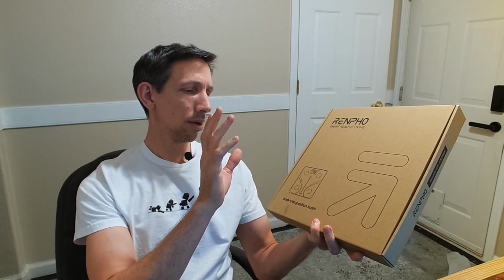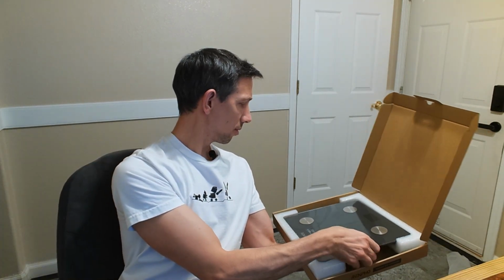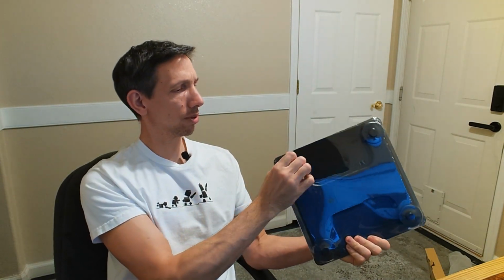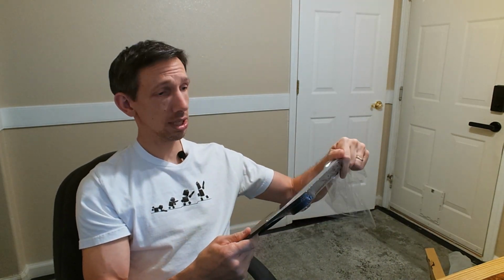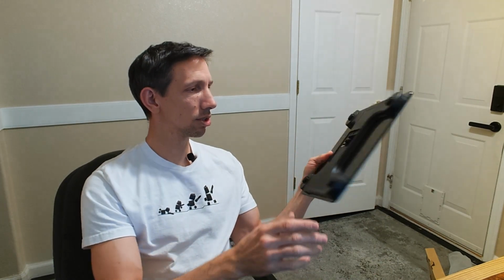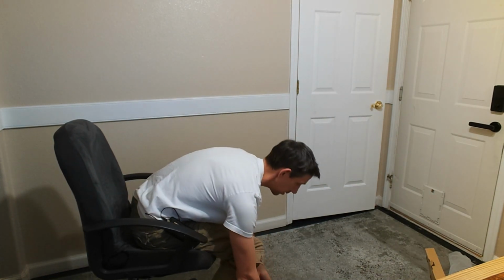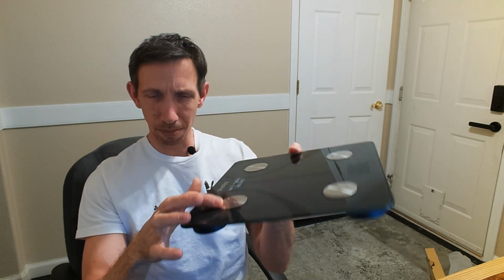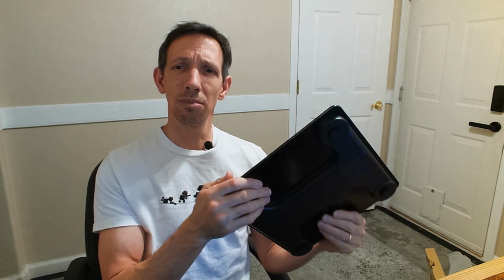Renpho smart scale unboxing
RENPHO Smart Scale for Body Weight, Digital Bathroom Scale BMI Weighing Bluetooth Body Fat Scale, Body Composition Monitor Health Analyzer with Smartphone App, 400 lbs - Black Elis 1
Renpho smart app works in connection with fitness apps. Easy setup app works with Fitbit App, Google Fit. Renpho already has millions of happy global users. (FSA / HSA eligible)
13 essential body measurements. Body weight shows on the scale, other body composition data including weight, BMI, body fat percentage stored in the app. Track everybody's metrics change on Renpho app.
User-friendly app. Download Renpho app at App Store or Google Play, also works with Apple Watch (Except for Apple Watch Series 1). Renpho App works with Bluetooth 4.0 and above.
High-Quality Innovation. Auto calibration, high precision sensors measure in increments of 0.2 lb, 0.05 kg with 400lbs, 180kg capacity. 4 high sensitive electrodes. DO NOT let the sides of the scale, especially the four corners of the surface tempered glass hit any object, and it is recommended to wrap the four corners of the glass with soft objects.
Monitor your progress, unlimited users and baby weighing mode. Renpho connects with apps to help motivate toward your goals, save historical data, and track your daily, weekly, and monthly progress. Use baby weighing mode for weighing baby or pets, 1 scale for whole family, support for adding unlimited users.